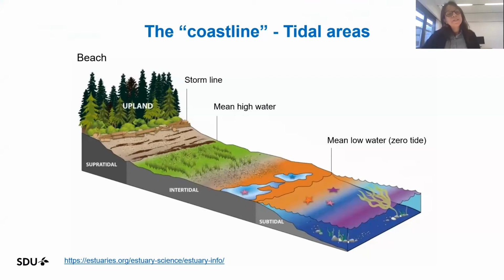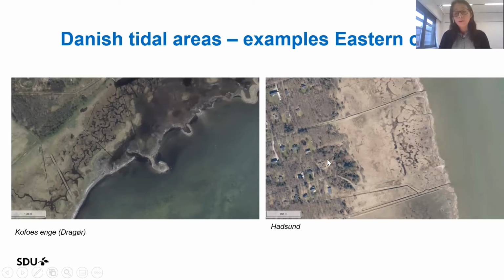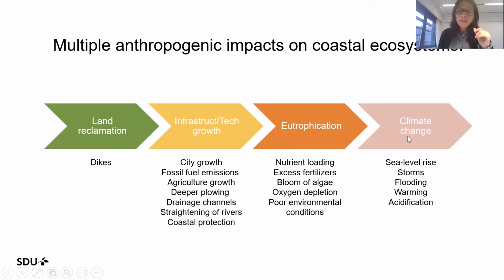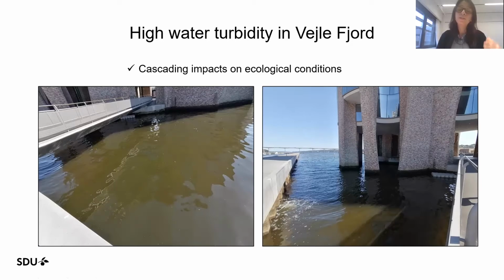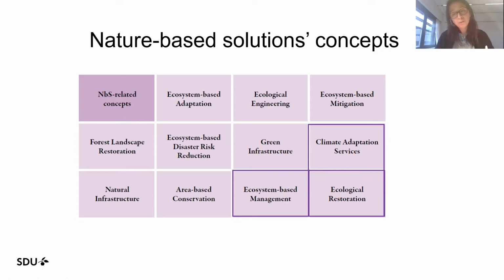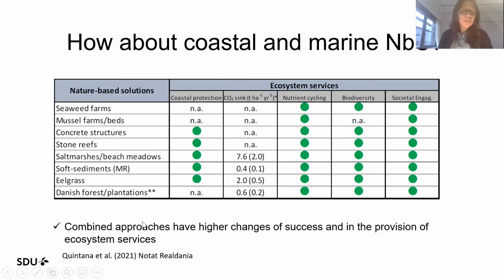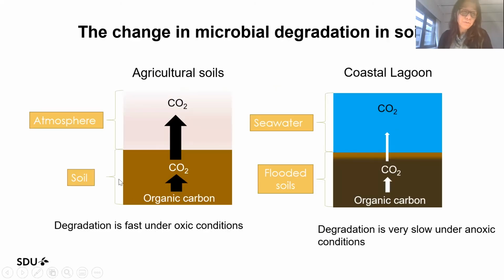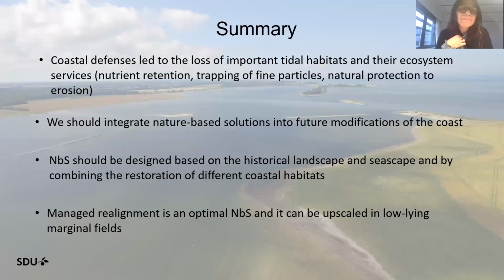Webinar: Environmental consequences of coastal defenses to sea-level rise and innovative solutions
Webinar med Cintia O. Quintana, Assistant Professor, Department of Biology, University of Southern Denmark.

I dette webinar vil hun tale om konsekvenserne af business-as-usual kystforsvar og "bløde tilpasningstilgange" til havstigning.

Den "bløde tilpasning" består af de såkaldte naturbaserede løsninger, som integrerer økosystemtjenester af kyst- og havhabitater såsom naturlig kystbeskyttelse, næringsstoffiltrering, CO2-lagring, opvækstplads for kommercielle fisk, blandt andet. Denne holistiske og paraplytilgang kan give både modstandsdygtighed over for klimaændringer og tilbagevenden af ​​biodiversitet og dermed gensidige fordele for samfundet og naturen.

Webinaret er på engelsk og blev afholdt 13. januar 2022.

Webinaret er det ottende i en række af webinarer, som sætter fokus på byer og havvandsstigninger. Som del af vores indsats Byerne og det stigende havvand har Realdania etableret et vidensnetværk sammen med Københavns Universitet, Danmarks Tekniske Universitet og Arkitektskolen Aarhus. Netværket skal skabe og dele ny viden og forskning i klimascenarier, risikominimering og byudvikling.